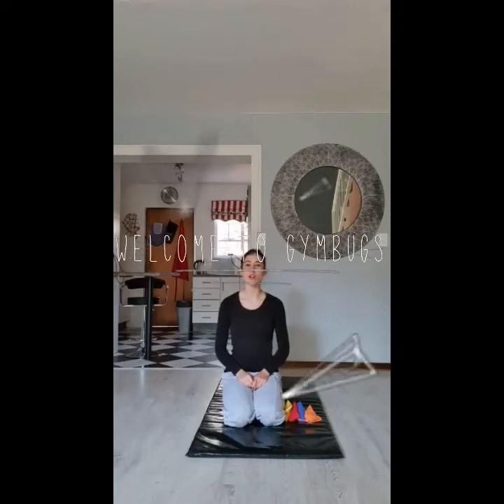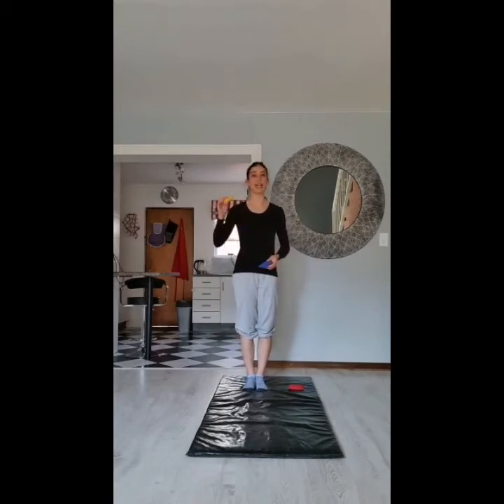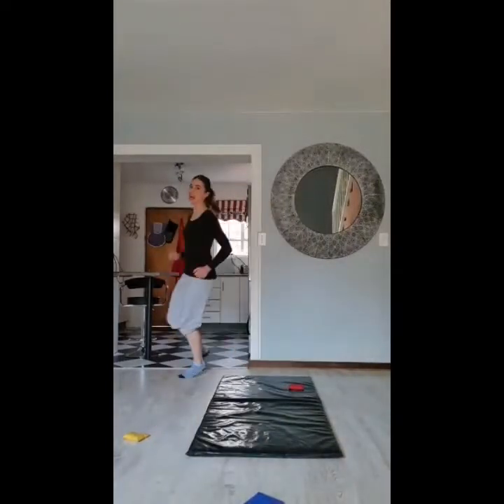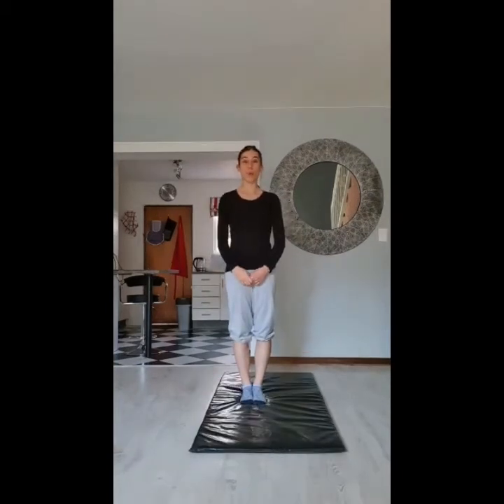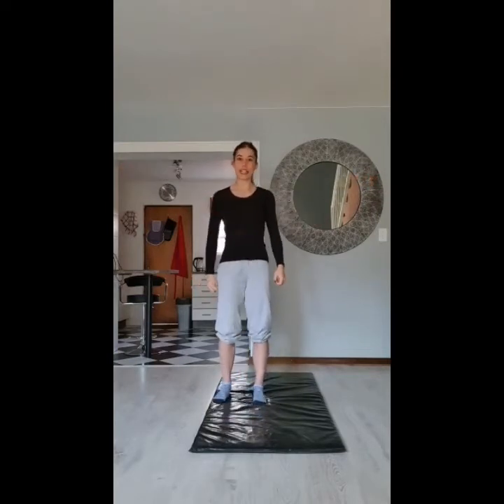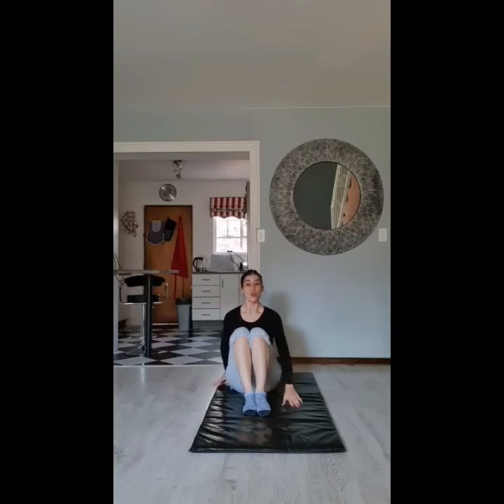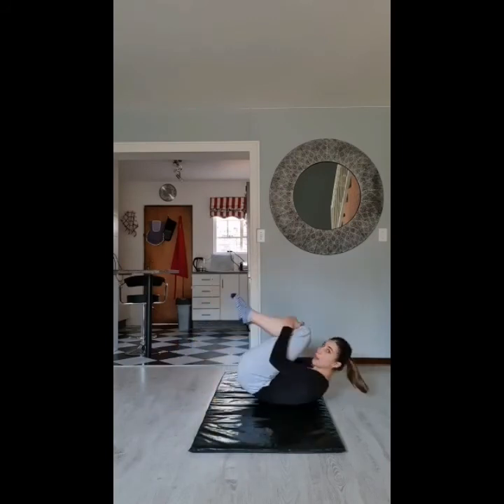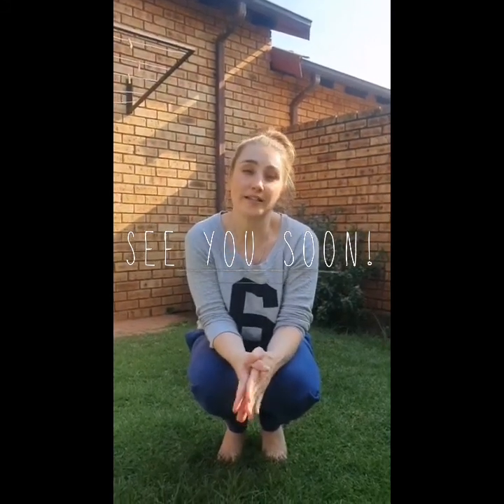Bushbabies Gymnastics Lesson - 25/05/2020